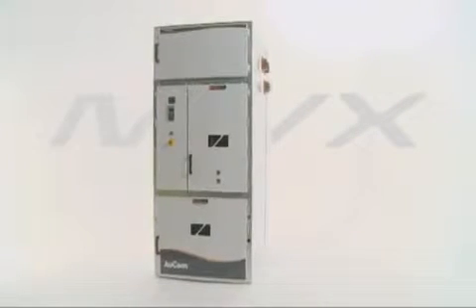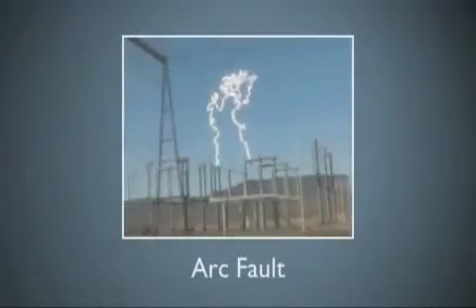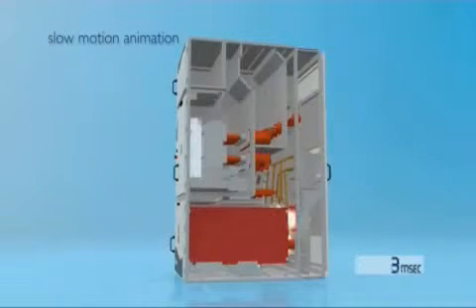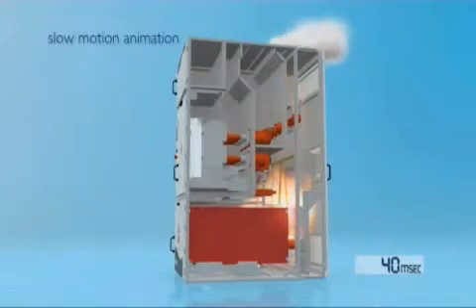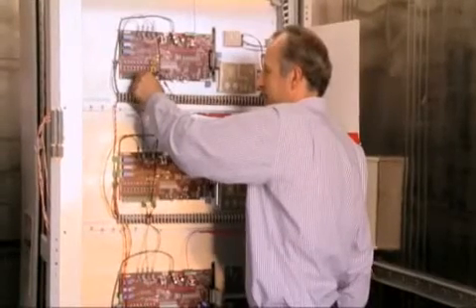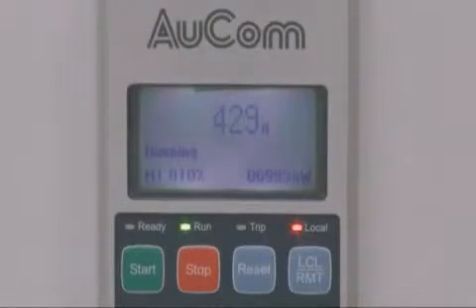AUCOM___Arrancadores_Suaves_AuCom_Serie_MVX.avi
MVX é o mais pequeno e seguro arrancador suave de média tensão do mundo. O MVX é a evolução do nosso já conceituado arrancador MVS. MVX caracteriza-se por ser um dos mais pequenos e seguros arrancadores suaves de media tensão do mundo. As suas dimensões reduzidas são uma grande vantagem na redução de custos na instalação, proporcionando ao mesmo tempo uma maior flexibilidade locais em que o espaço seja um dos principais factores a ter em conta, como por exemplo na industrial naval.